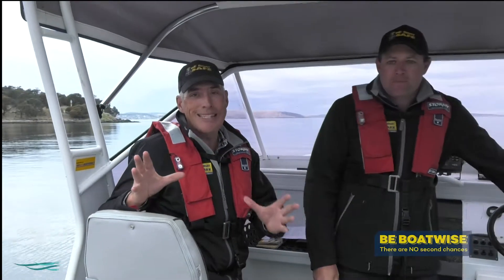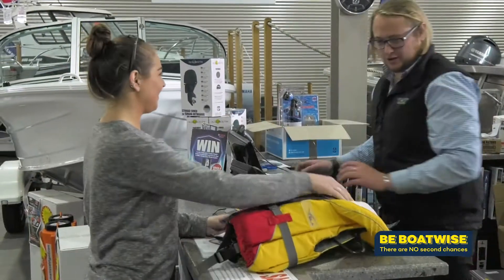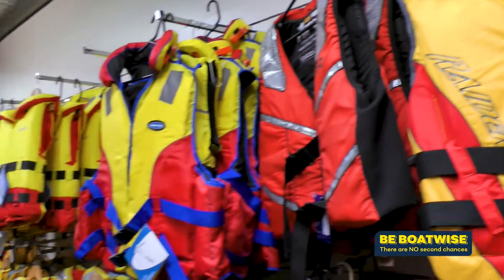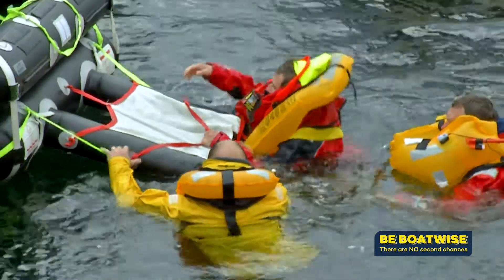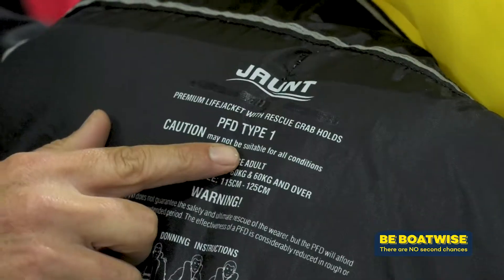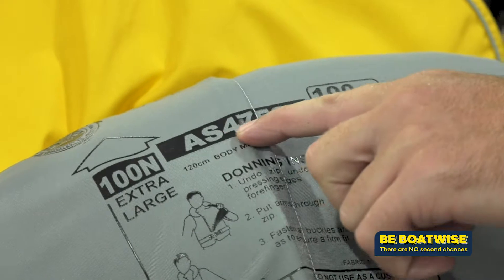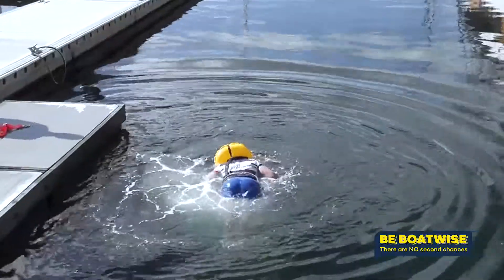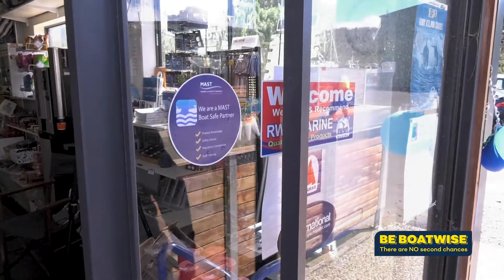New Life Jacket Standard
The transition to the AS4758 jacket commenced in 2010.  By January 2021 all life jackets will need to adhere to this new Standard.